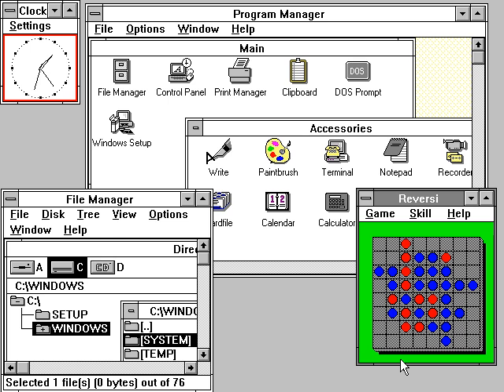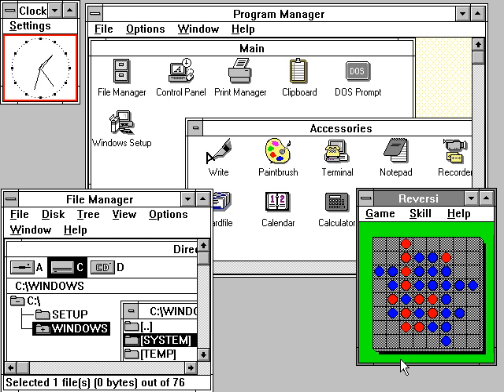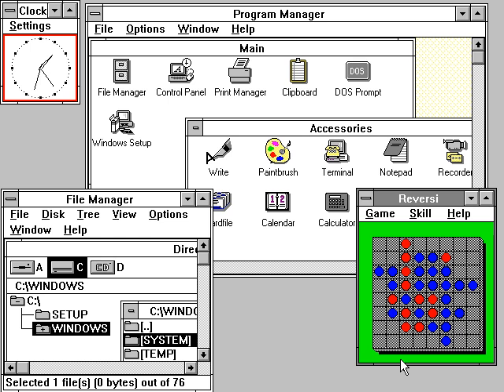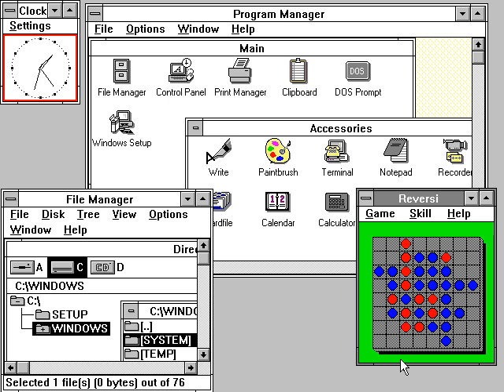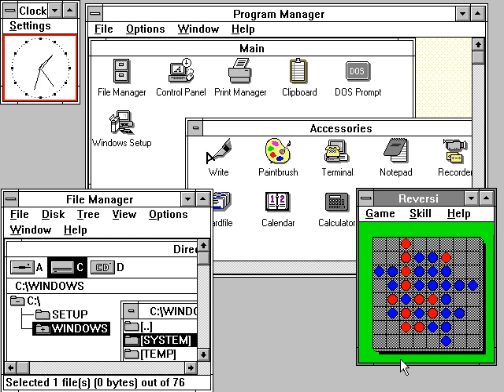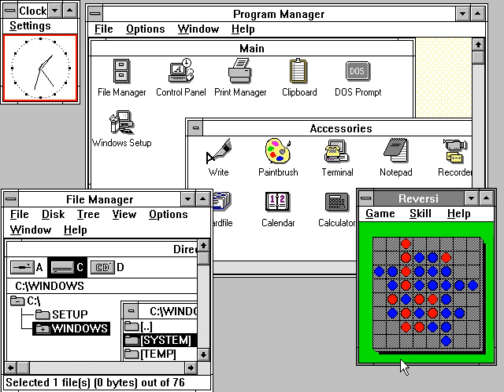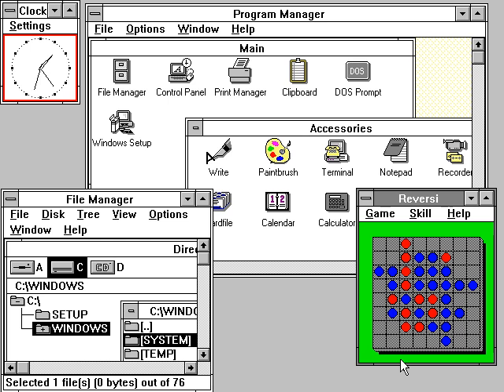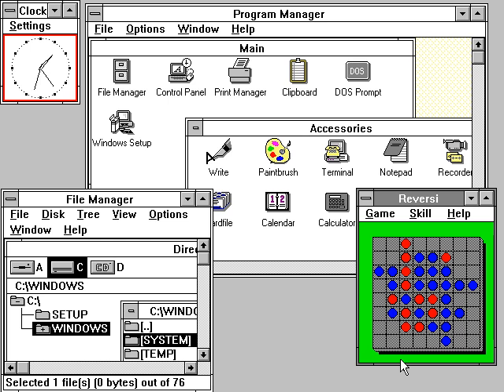Windows | Wikipedia audio article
00:02:29 1 Genealogy
00:02:38 1.1 By marketing role
00:06:12 2 Version history
00:06:34 2.1 Early versions
00:10:29 2.2 Windows 3.x
00:12:37 2.3 Windows 9x
00:16:33 2.4 Windows NT
00:16:42 2.4.1 Early versions
00:19:17 2.4.2 Windows XP
00:21:41 2.4.3 Windows Vista
00:22:34 2.4.4 Windows 7
00:23:30 2.4.5 Windows 8 and 8.1
00:25:19 2.4.6 Windows 10
00:26:44 2.4.7 Multilingual support
00:29:50 2.4.8 Platform support
00:32:36 2.5 Windows CE
00:34:04 2.6 Xbox OS
00:35:21 3 Version control system
00:36:31 4 Timeline of releases
00:36:41 5 Usage share and device sales
00:39:15 5.1 Usage share on servers
00:39:36 6 Security
00:45:09 6.1 File permissions
00:46:14 6.2 Windows Defender
00:48:06 6.3 Third-party analysis
00:49:44 7 Alternative implementations
00:52:46 8 See also

- Socrates

SUMMARY
Microsoft Windows is a group of several graphical operating system families, all of which are developed, marketed and sold by Microsoft. Each family caters to a certain sector of the computing industry. Active Microsoft Windows families include Windows NT and Windows IoT; these may encompass subfamilies, e.g. Windows Server or Windows Embedded Compact (Windows CE). Defunct Microsoft Windows families include Windows 9x, Windows Mobile and Windows Phone.
Microsoft introduced an operating environment named Windows on November 20, 1985, as a graphical operating system shell for MS-DOS in response to the growing interest in graphical user interfaces (GUIs). Microsoft Windows came to dominate the world's personal computer (PC) market with over 90% market share, overtaking Mac OS, which had been introduced in 1984.  Apple came to see Windows as an unfair encroachment on their innovation in GUI development as implemented on products such as the Lisa and Macintosh (eventually settled in court in Microsoft's favor in 1993).  On PCs, Windows is still the most popular operating system. However, in 2014, Microsoft admitted losing the majority of the overall operating system market to Android, because of the massive growth in sales of Android smartphones. In 2014, the number of Windows devices sold was less than 25% that of Android devices sold. This comparison however may not be fully relevant, as the two operating systems traditionally target different platforms. Still, numbers for server use of Windows (that are comparable to competitors) show one third market share, similar to that for end user use.
As of October 2018, the most recent version of Windows for PCs, tablets, smartphones and embedded devices is Windows 10. The most recent version for server computers is Windows Server, version 1903. A specialized version of Windows also runs on the Xbox One video game console.